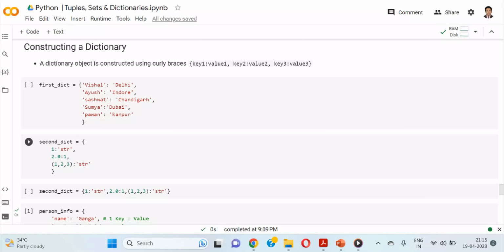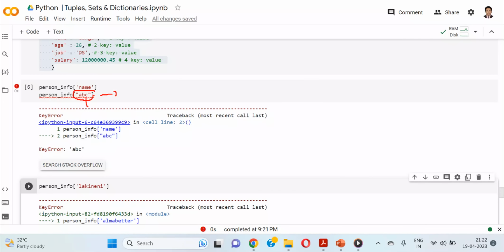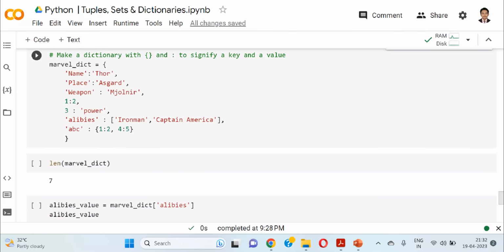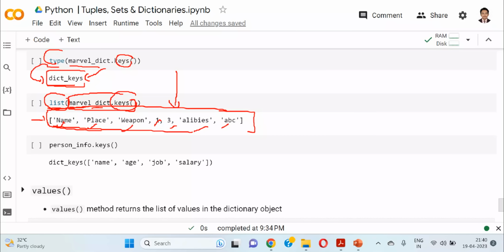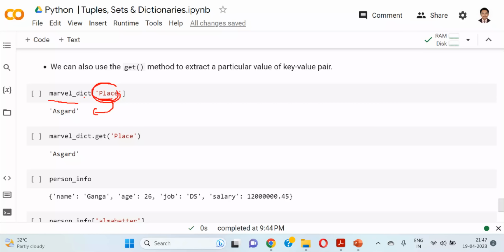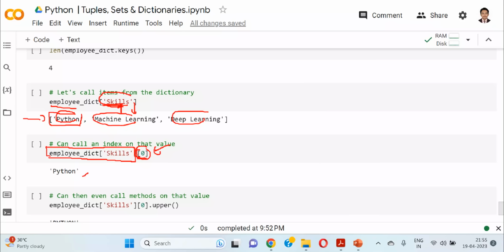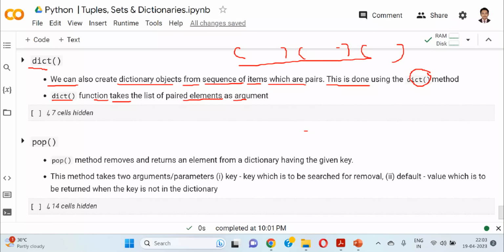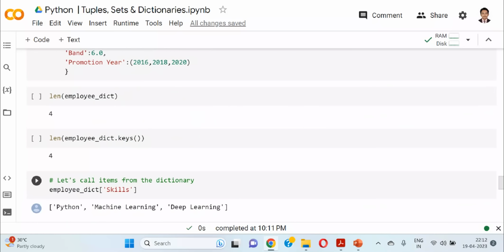Python Part-10 (Dictionary Methods) | basics to advanced concepts|Learn with Lakineni